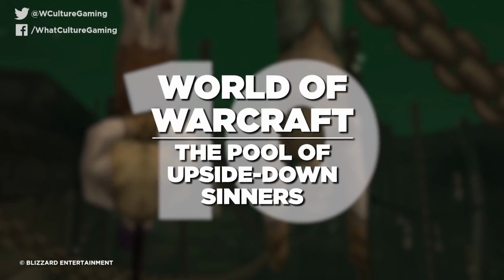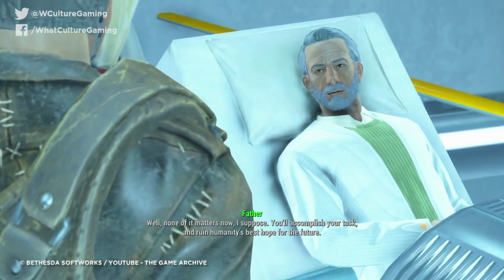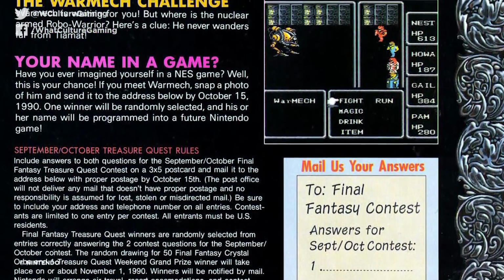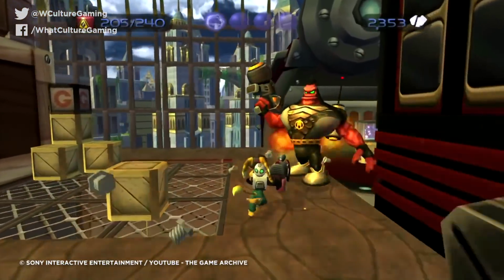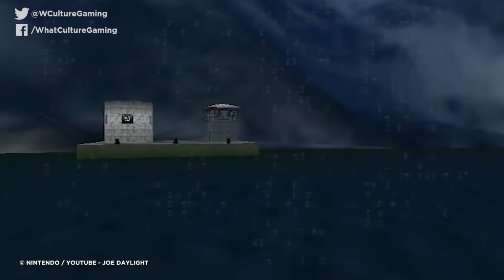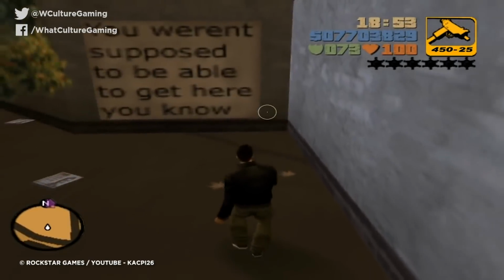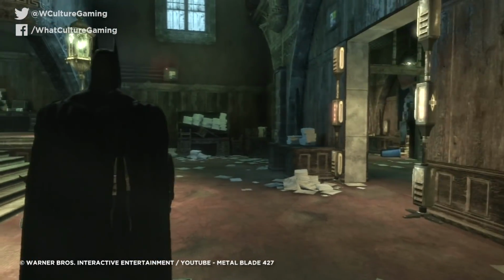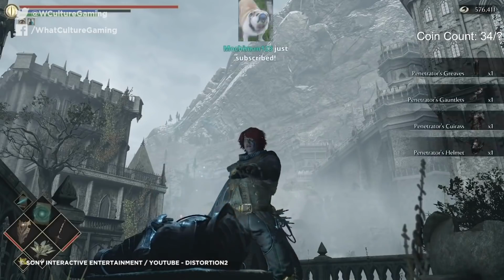10 Secret Video Game Locations Hardly ANYBODY Found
Demon's Souls remake has a new door... but what's inside??